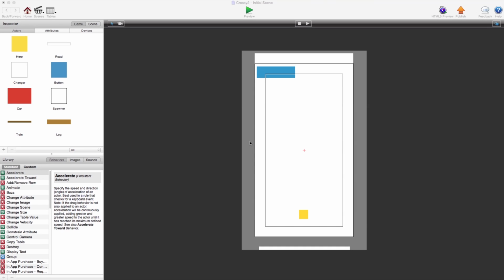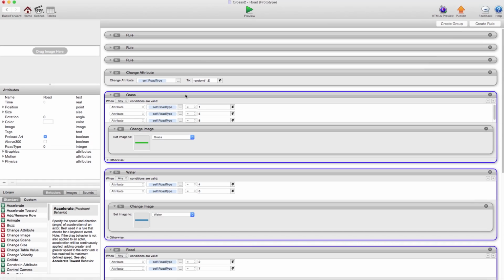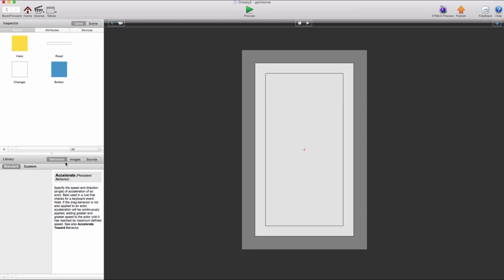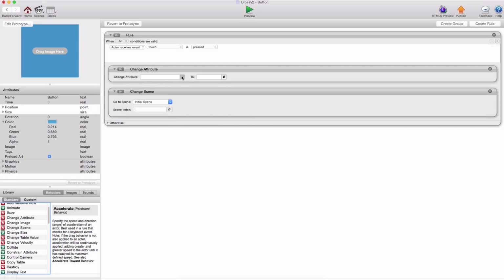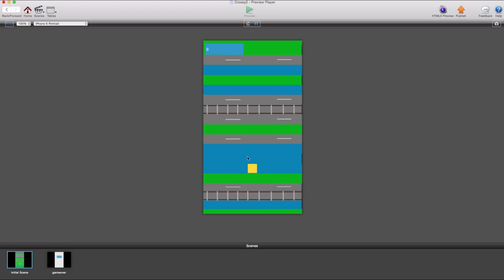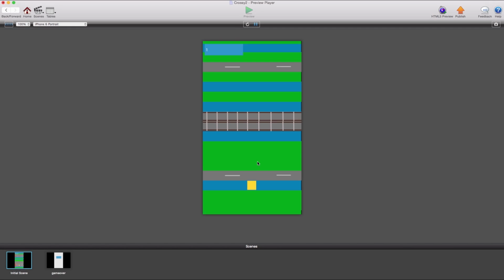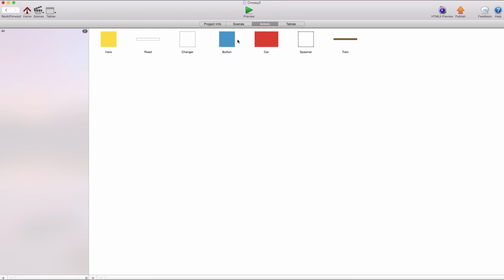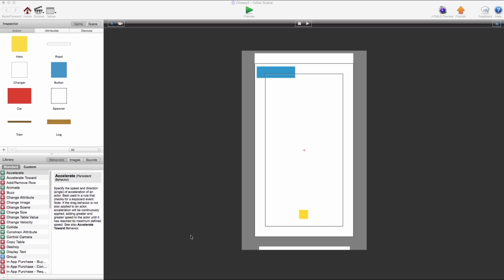How to Make Crossy Road in Gamesalad Part 2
In this video we'll be making the score, a gameover menu, and the obstacles including cars, trains, and logs.